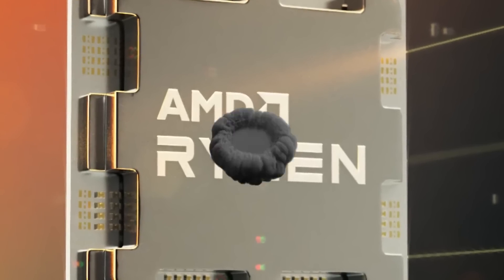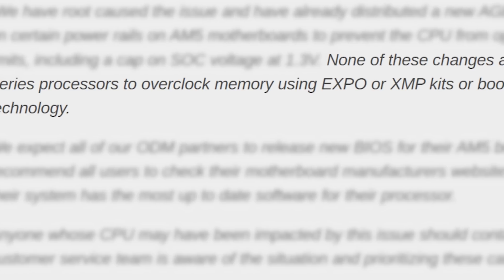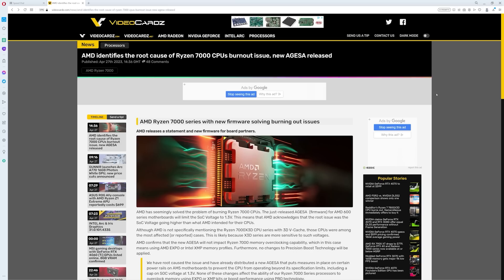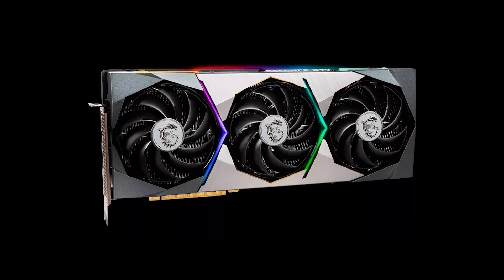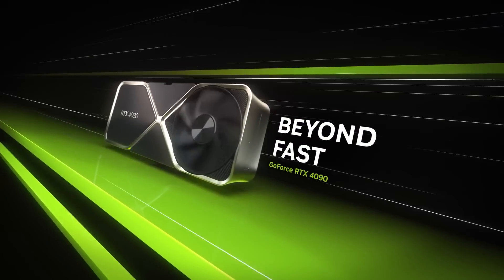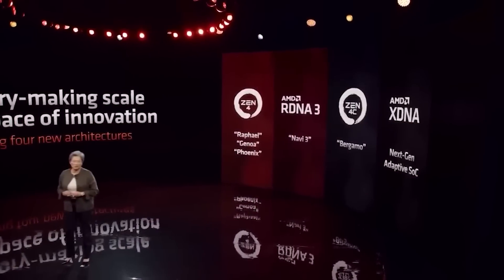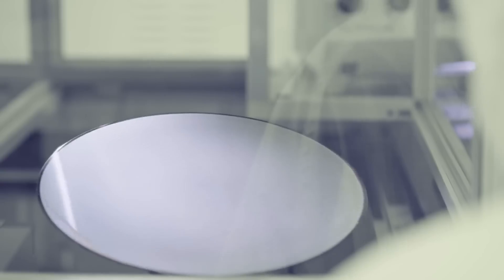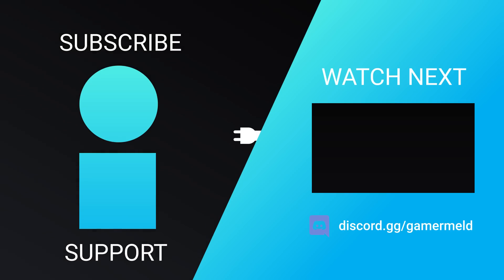AMD’s Releasing Their MAIN GPU!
Ryzen 8000 comes with massive changes, AMD's next GPU is finally releasing, Nvidia ends this super GPU and AMD's burning CPUs are worse than we thought!

TIMESTAMPS
0:00 Intro
0:17 AMD's Burning CPU Is Way Worse
2:59 Nvidia Ends This Super Card
3:49 AMD's Next GPU Is Finally Coming
4:55 Ryzen 8000 Is A Huge Change